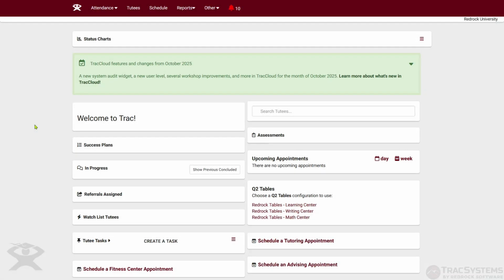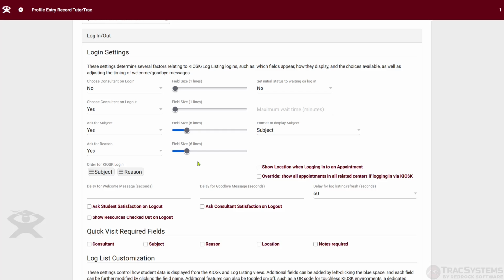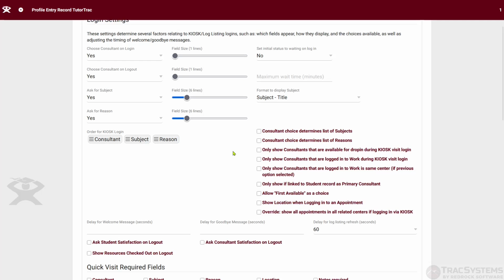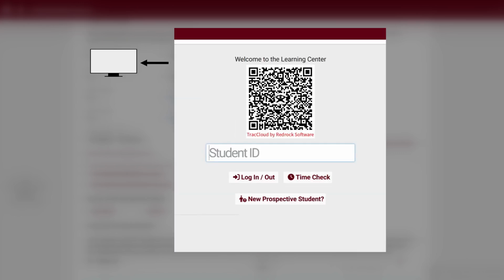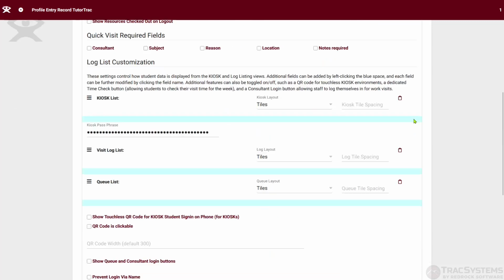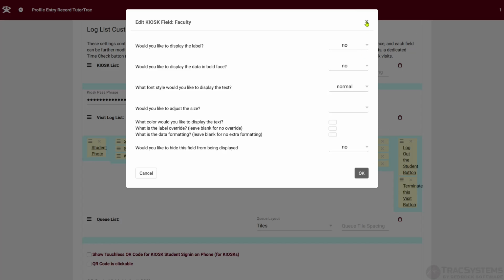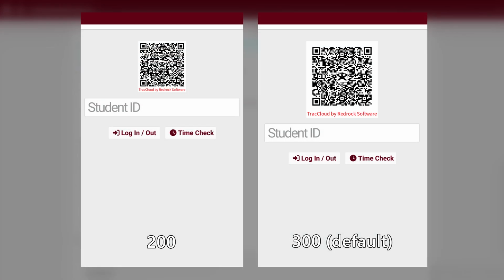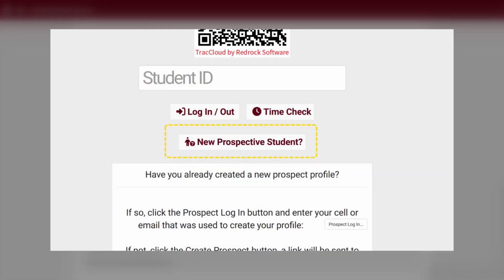TracCloud Tutorial: Profile Prefs - Log In/Out